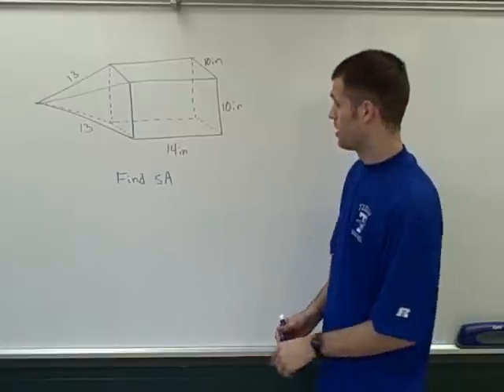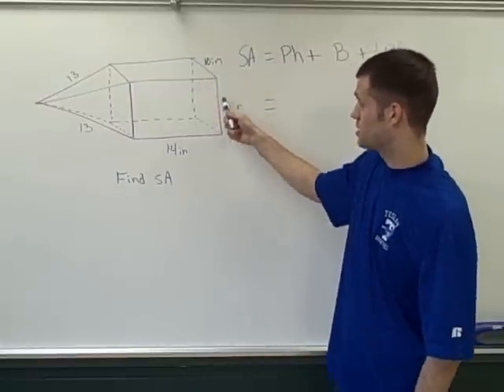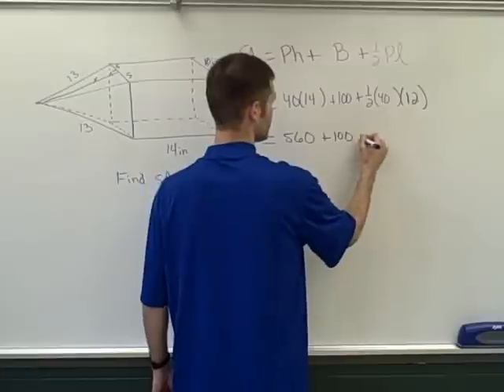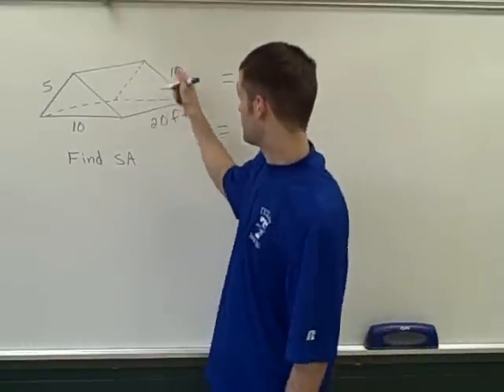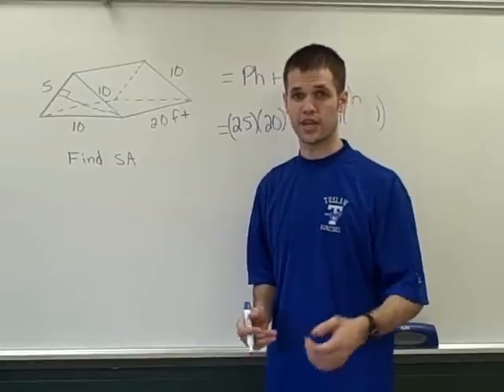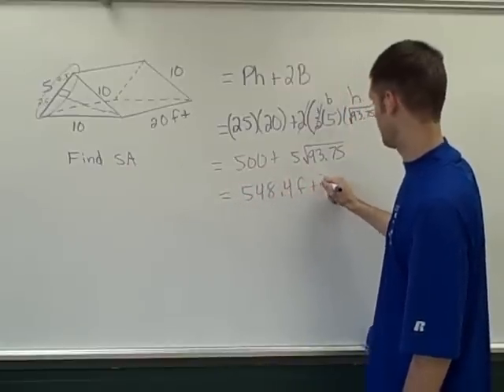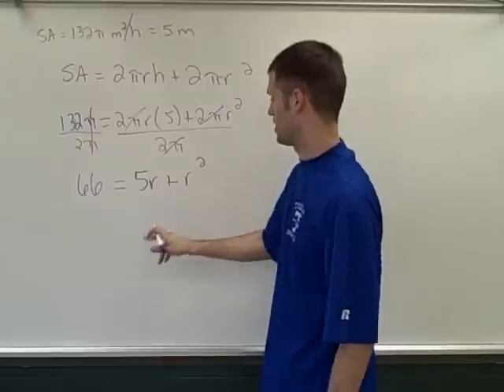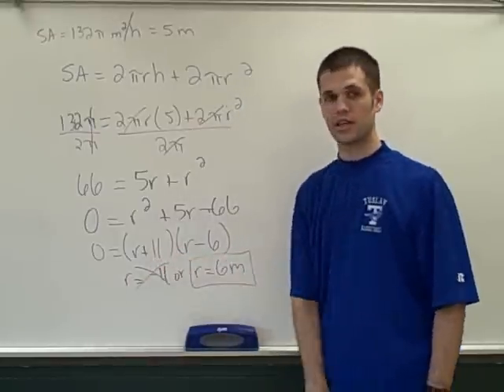Chapter 12 Review Part 1 0001